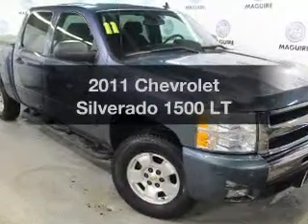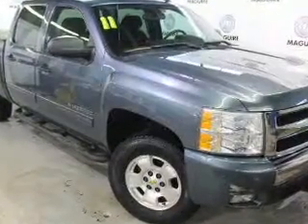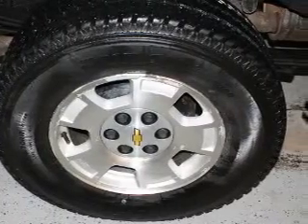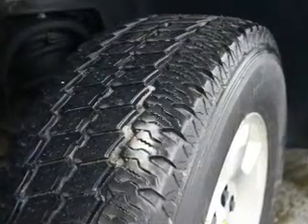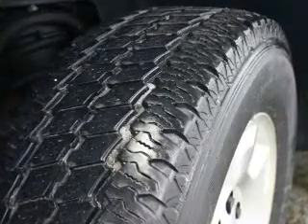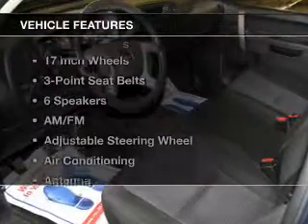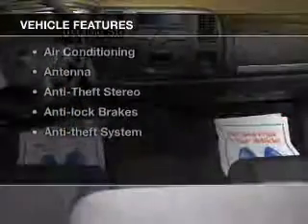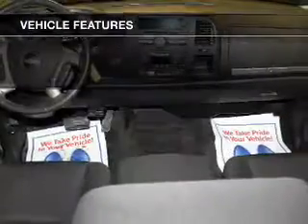2011 Chevrolet Silverado 1500 - Ithaca NY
Year: 2011
Make: Chevrolet
Model: Silverado 1500
Trim: LT
Engine: 5.3 L, 8 cylinder
Transmission:
Color: Blue
Mileage: 41375
Address:
Route 13